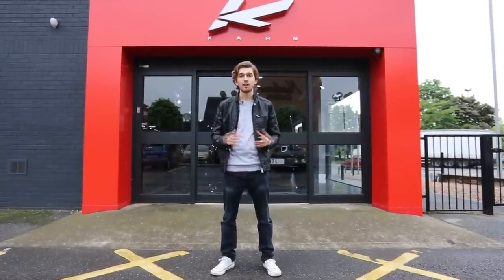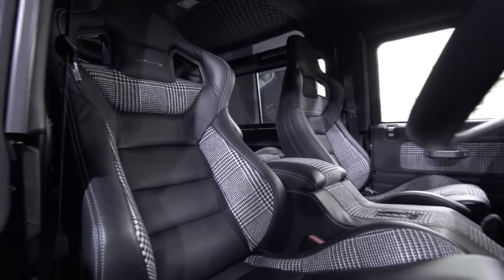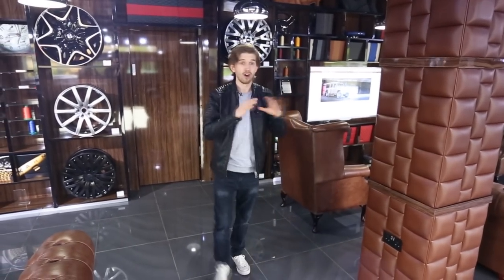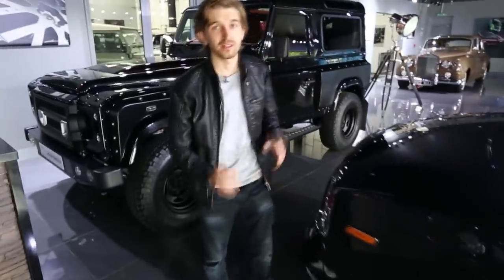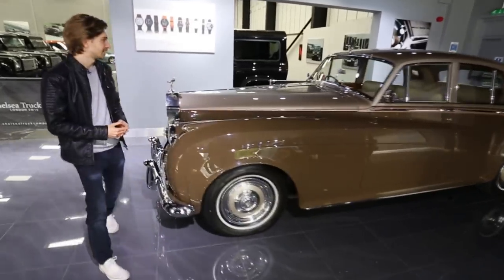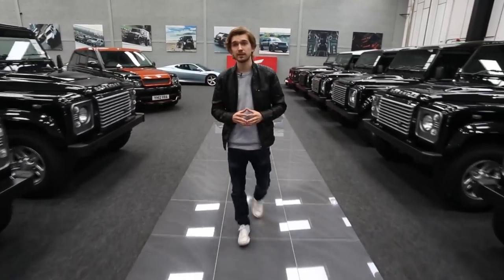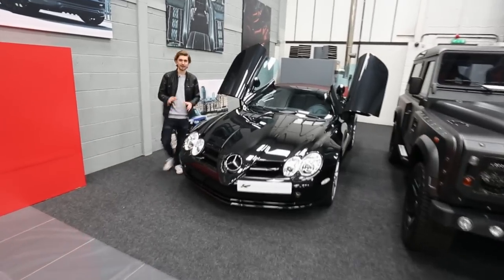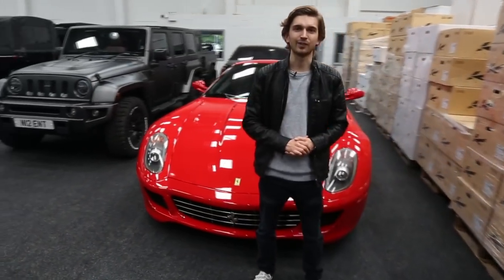Kahn TV: Leeds Show Room Tour